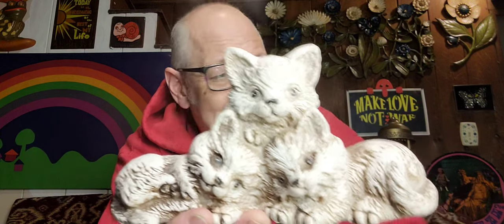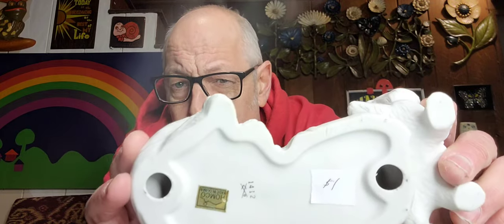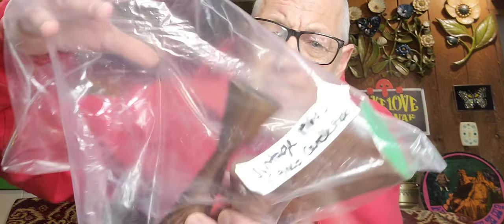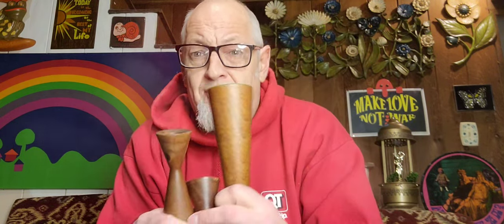Awesome multi-state Thrift Store haul! MCM Teak candlesticks! ep. #101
In this episode, we have a Thrift haul from Maryland and West Virginia. We  start things off  with a 13" tall 1970s ceramic "Blue Boy" figure, then a unique space age candle lantern, next,  a large group of ceramic kitty cats,, then, an amazing 70s frog bank, beautiful Dutch Amish colorful picher, then a cute little 1950's Dutch girl ceramic picher, then a set of 4 anchor hocking milk glass wheat pattern mugs, lastly a set of 3 MCM 1960s teak candlesticks. Quite a nice thrift store haul from neighboring states.